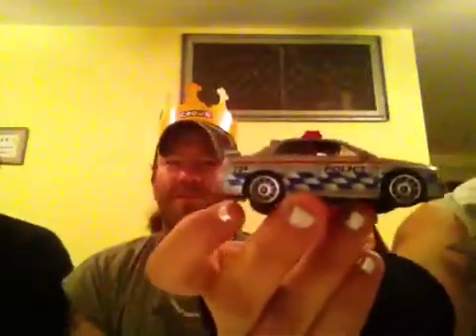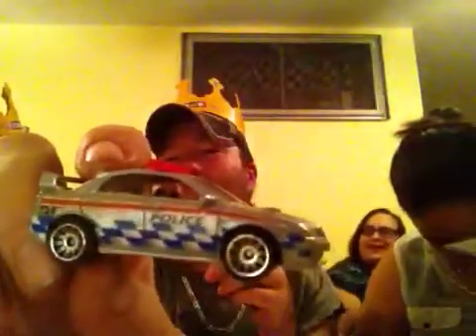Mailbox ANVIL From William Witters Jr. Pt 3 Guest Staring K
Wow simply wow man u know we will be sending u the Monster Jam Monster Mutt and more just for the WcW cars alone :) man Billy u freakin ROCK!! \m/ keep on being awesome and say thank u to ur wife and son for us!! I can't wait to put all these construction vehicles into the quarry train yard :)